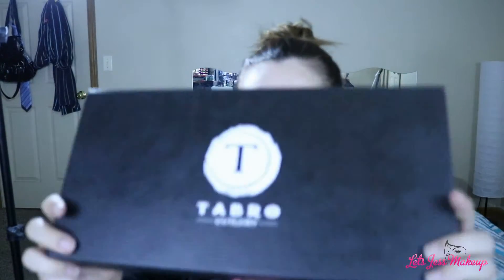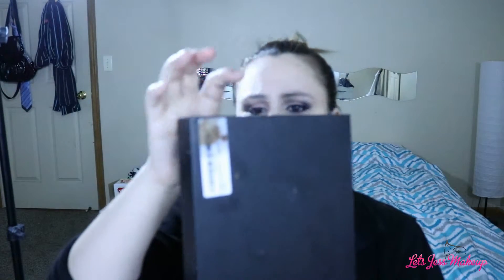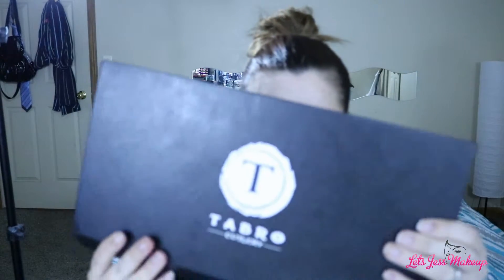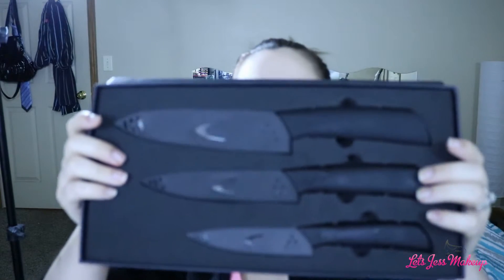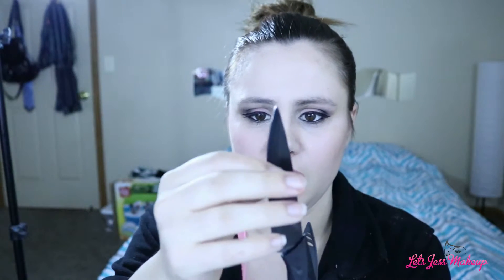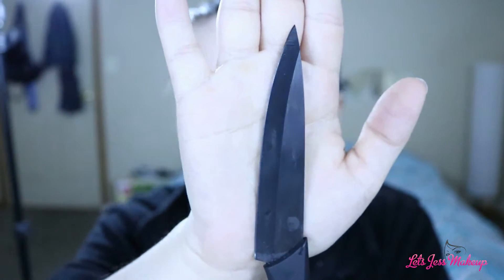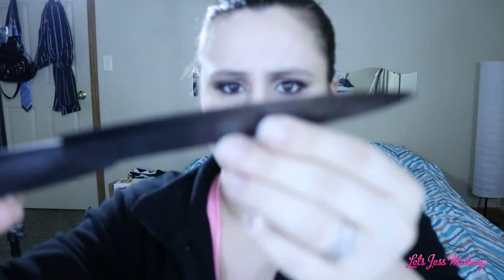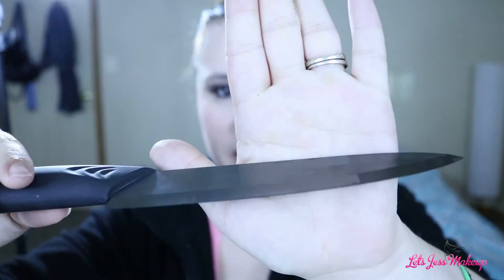Tabro Ceramic Knife Set